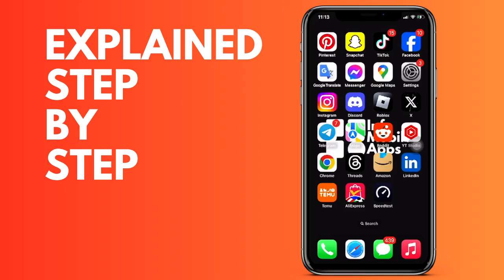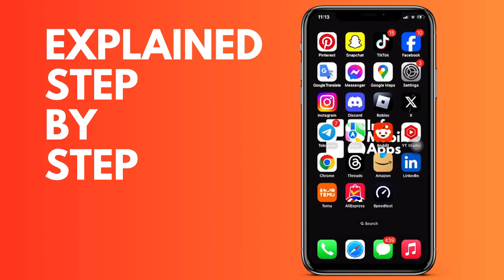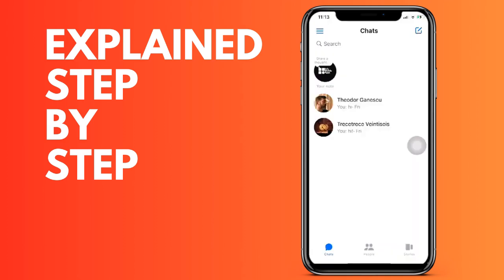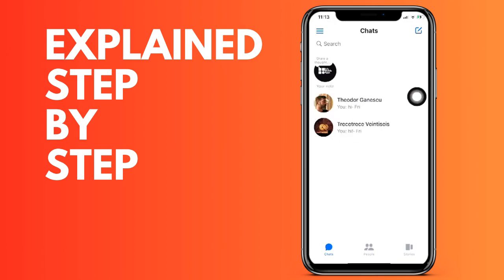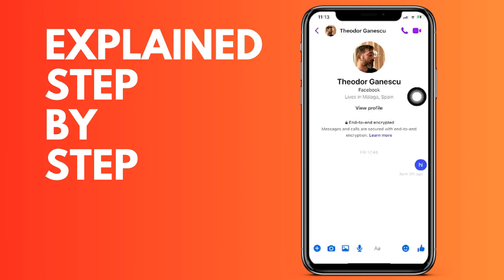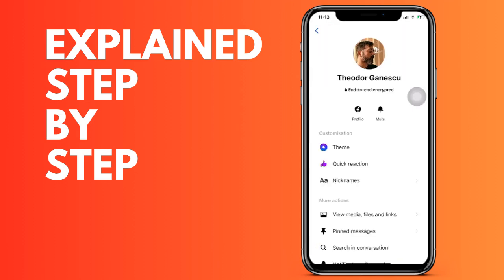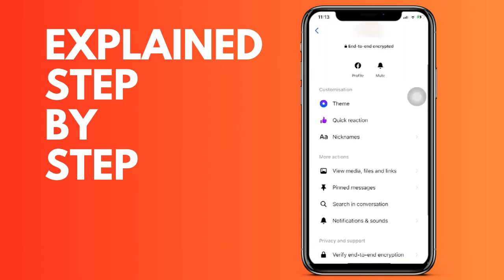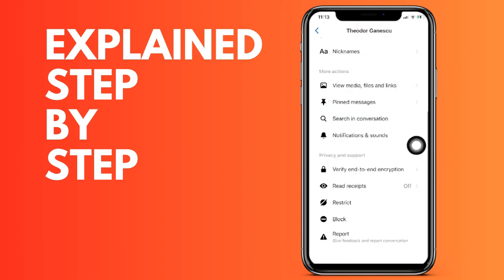How to change the sound of a contact notification in Messenger